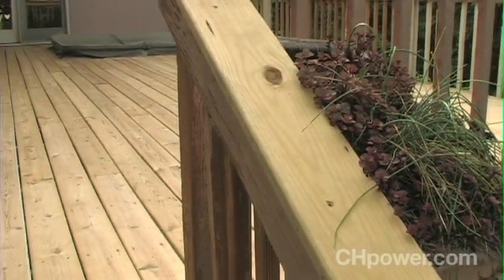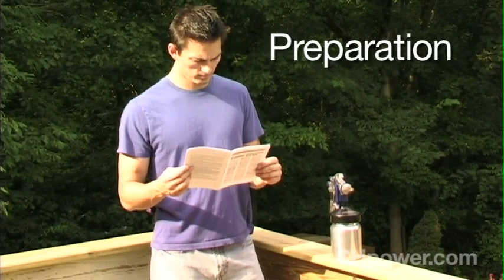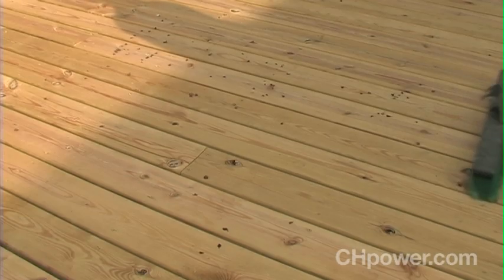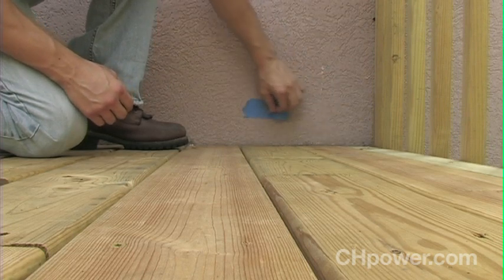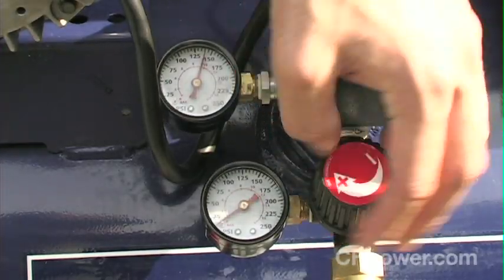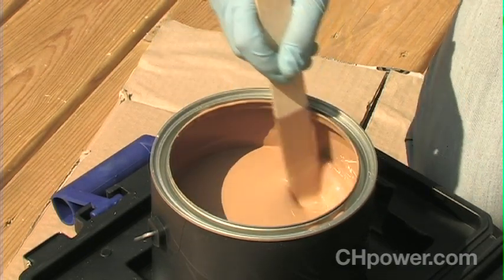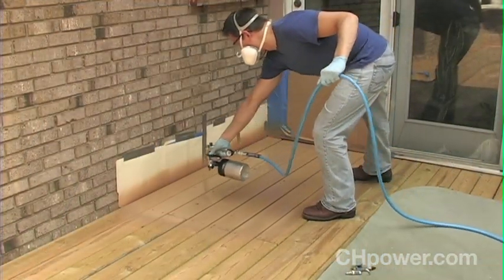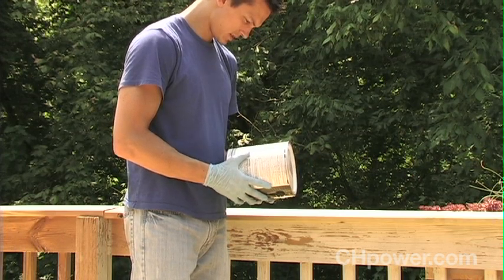How To Finish A Deck Using Air Powered Tools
This video shows the process of finishing a deck using air powered tools.  You can learn more about these tools